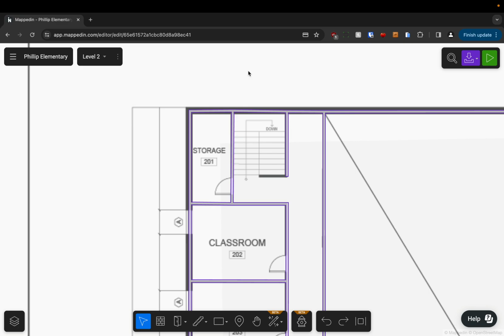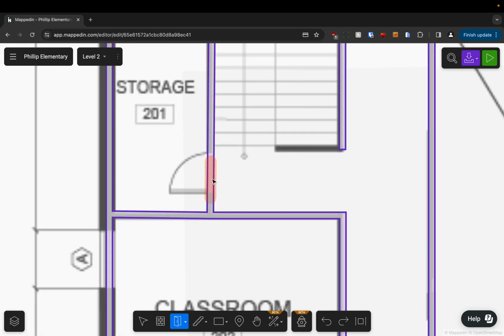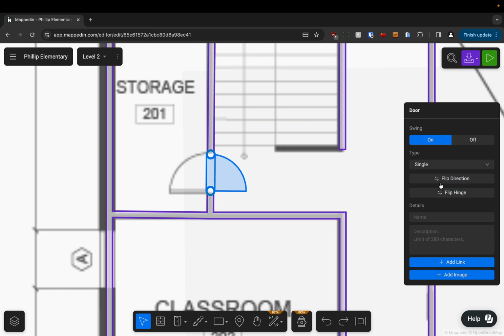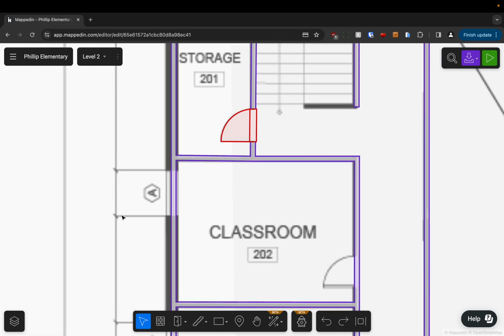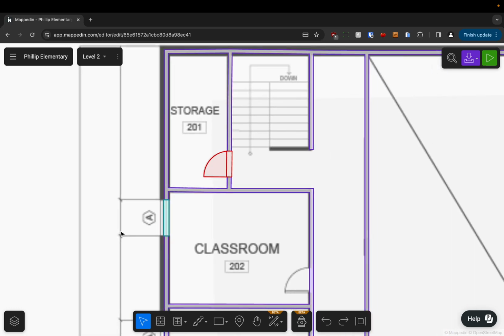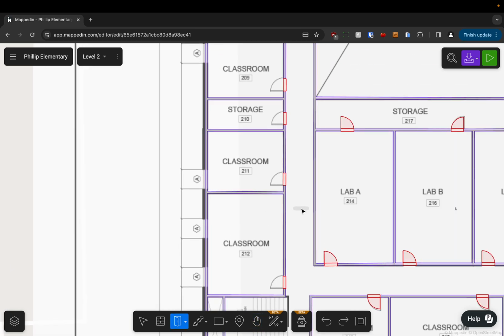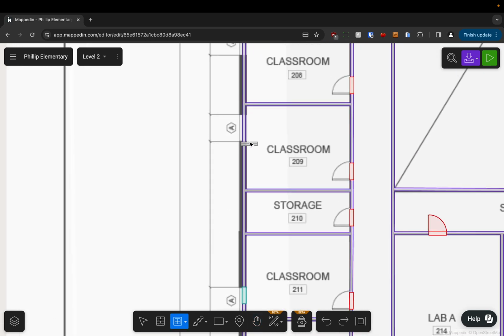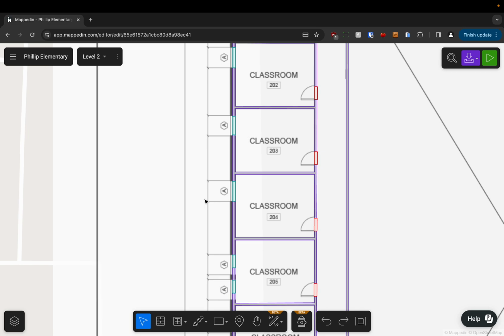Adding Doors and Windows to Your Indoor Map | Mappedin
Before you can add doors and windows on your indoor map, you need to map your walls. When windows are added, you'll need to adjust them to the desired size on the 2D map. For simplicity, windows don't appear on the 3D map, however, they do appear when the map is exported as a PDF.